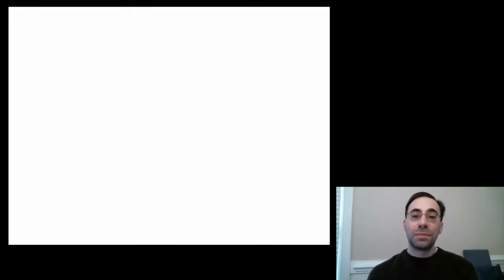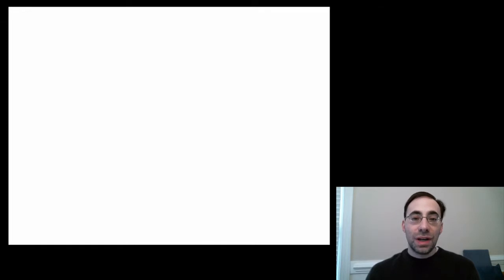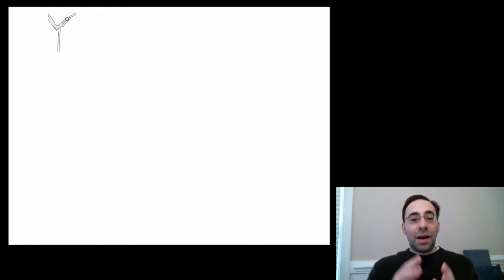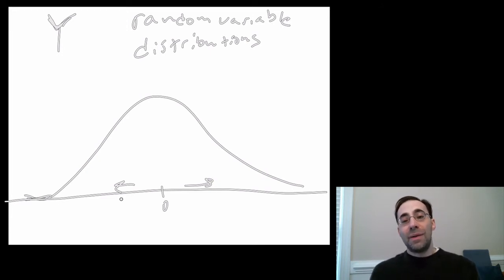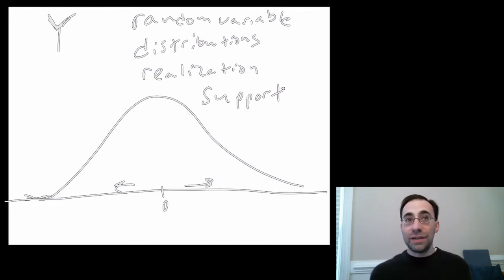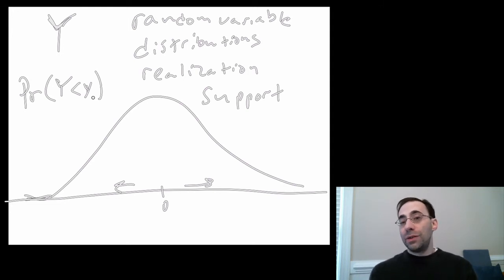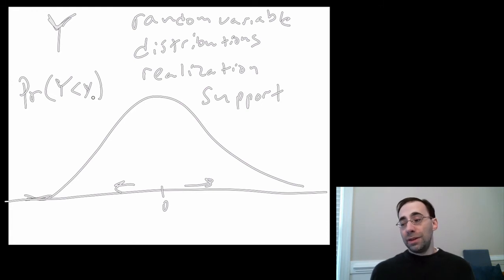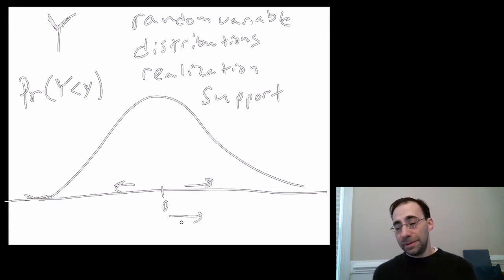Module1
Random Variables and Distributions